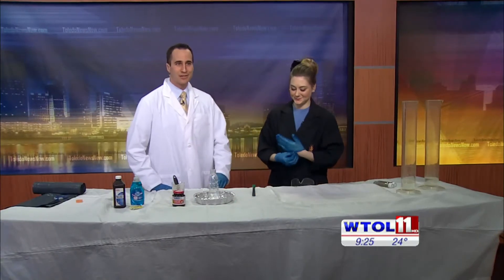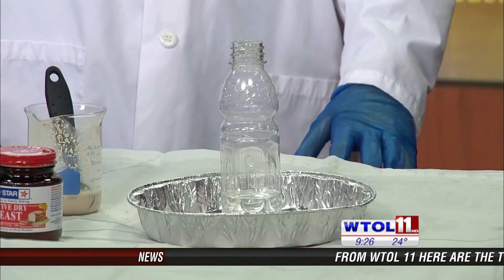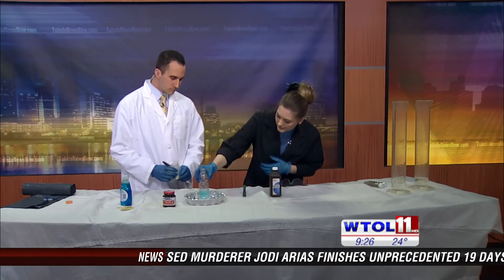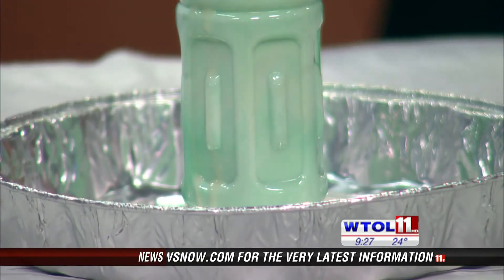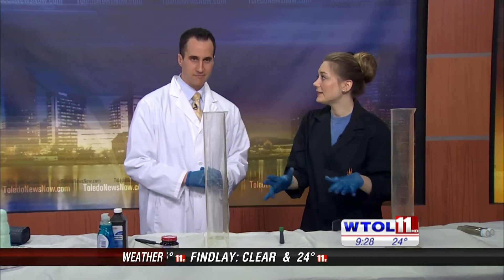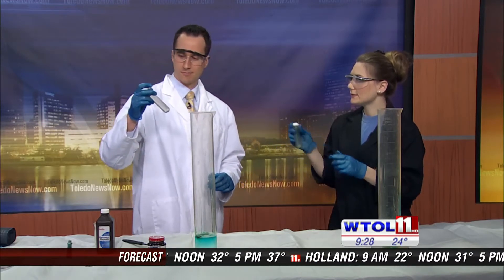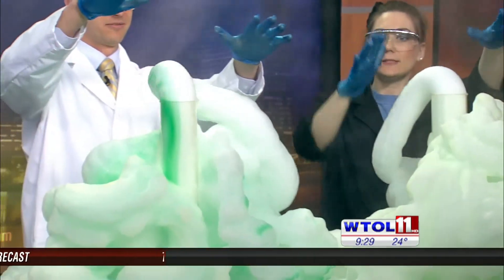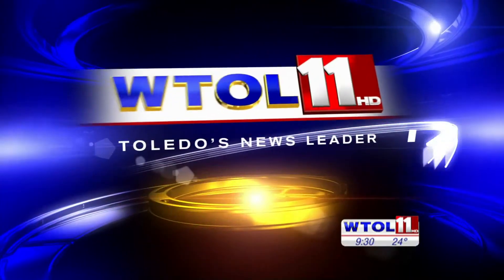Elephant Toothpaste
Sarah Neff shows us how to make elephant's toothpaste.